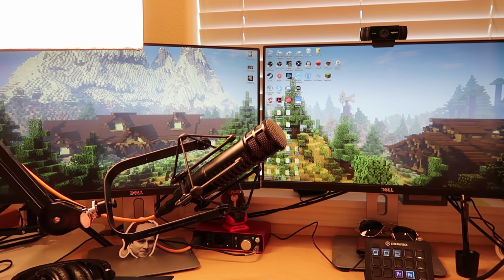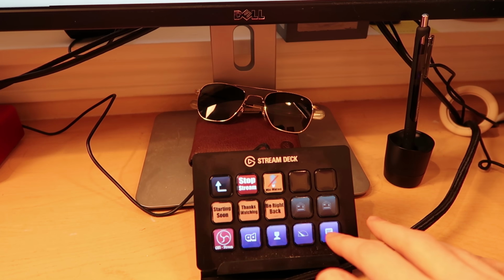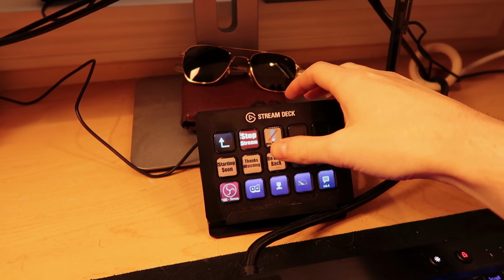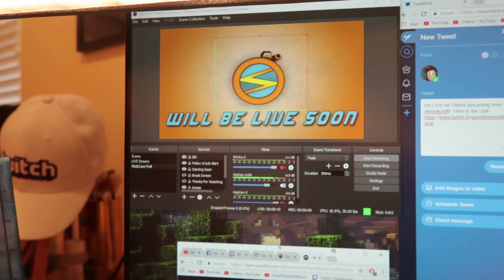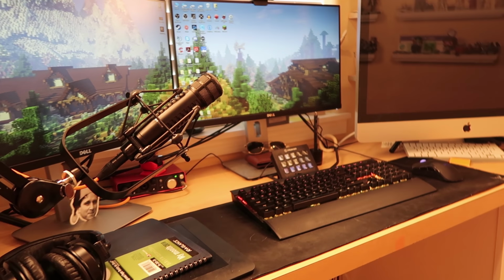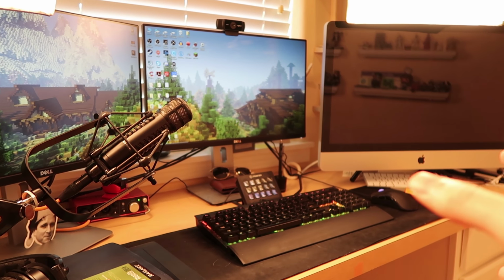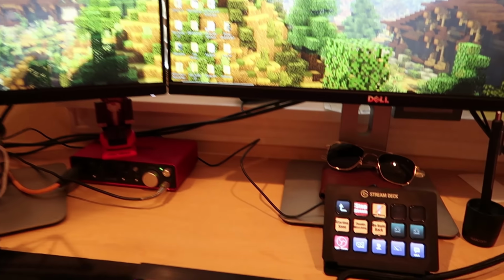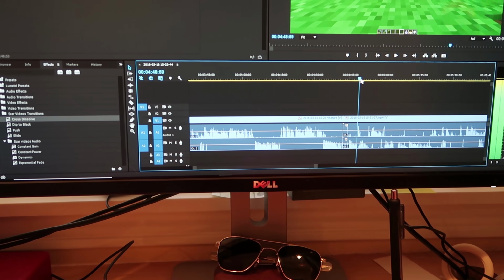Day In The Life Of GoodTimesWithScar - A Disabled Twitch Streamer And YouTuber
Well hello there, GoodTimesWithScar here bringing you a day in the life of a disabled Twitch streamer and YouTuber. I will show you how I get around in my wheelchair, how I make Twitch streams and YouTube videos, and show you my recording and Twitch streaming setup. I hope you enjoy the day in the live vlog and if you want to see more, let me know.